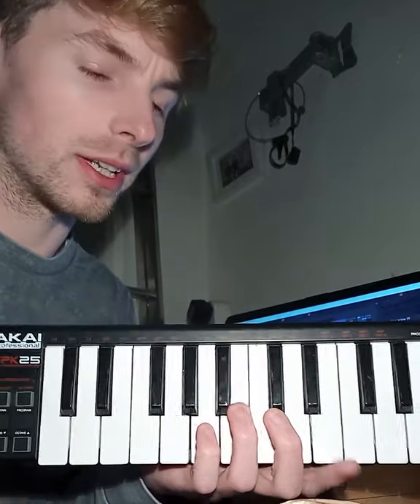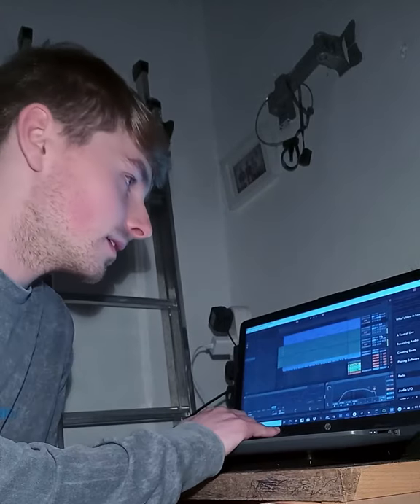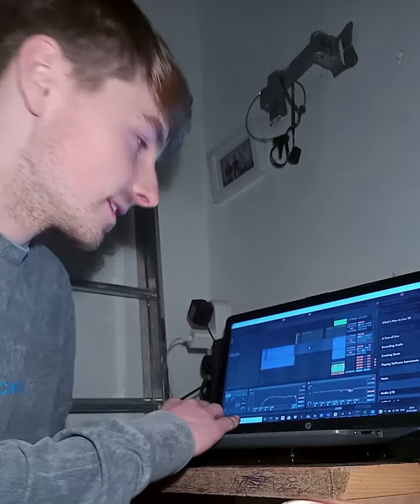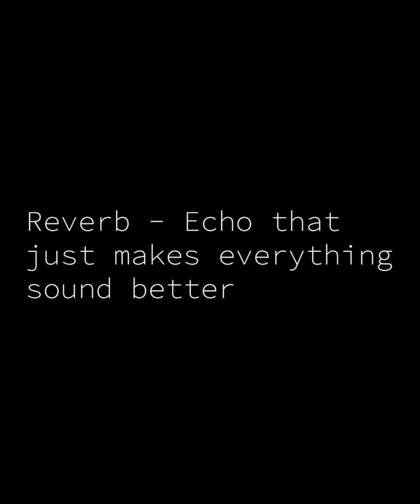Pyro Villas | From The Vault | The 'Edalyn' Sessions Part 1